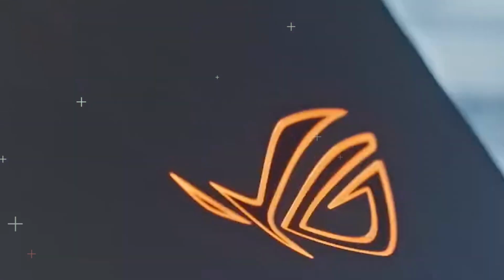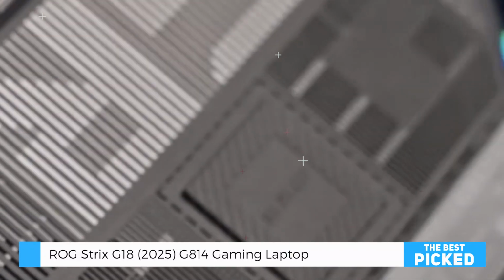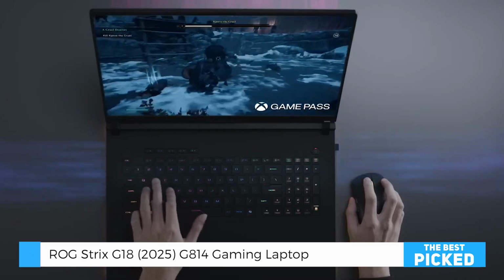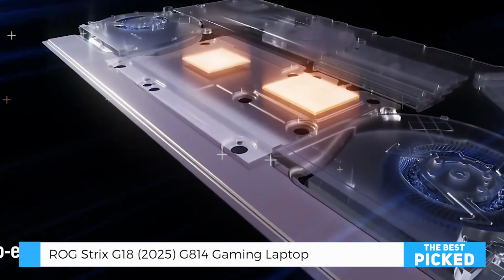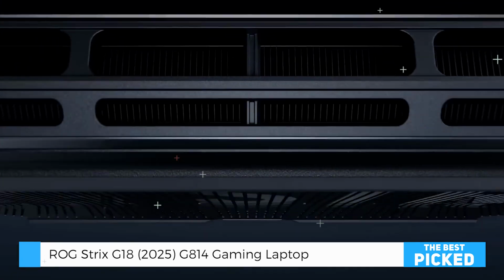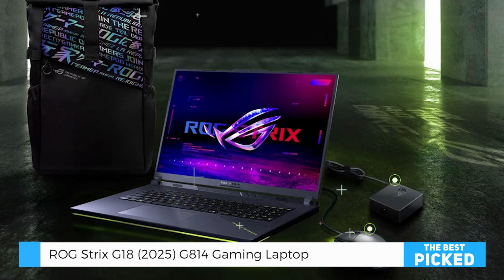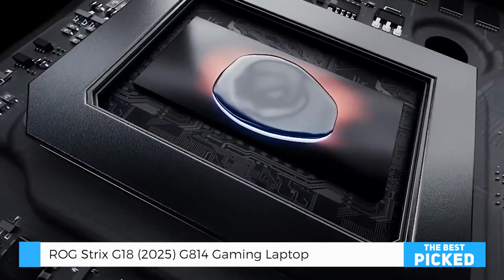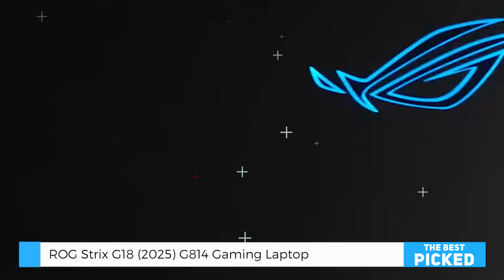ASUS ROG Strix G18 (2025) G814 Review | WARNING Don't Buy a Gaming Laptop Until You See This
Are you considering the new ASUS ROG Strix G18 (2025)? Hold on! This gaming laptop is packed with cutting-edge technology, but is it worth your investment? In this in-depth review, we explore everything you need to know about the G814 model, from its performance to design and more.

📌 What We Cover:
Performance Breakdown:
Display & Design
Cooling SystemA
Battery Life & Portability
Price vs. Value

📣 Why Watch?
Before you spend your hard-earned money, get the inside scoop on the ROG Strix G814. From gaming benchmarks to real-world usage, we’ve got you covered.

👉 Have Questions?